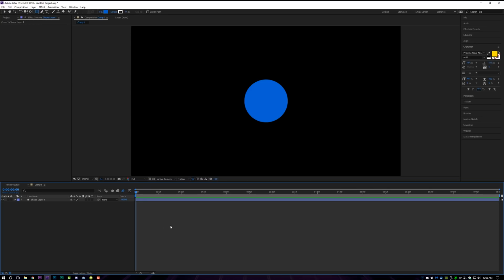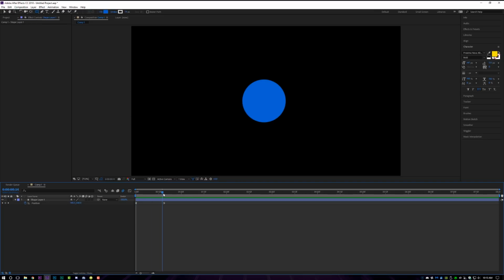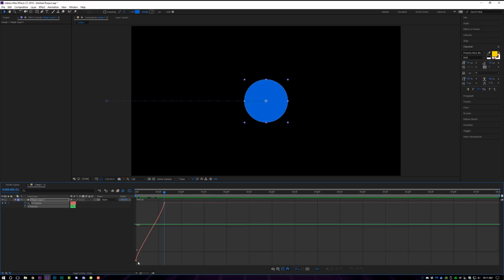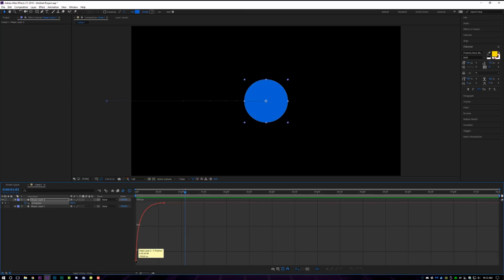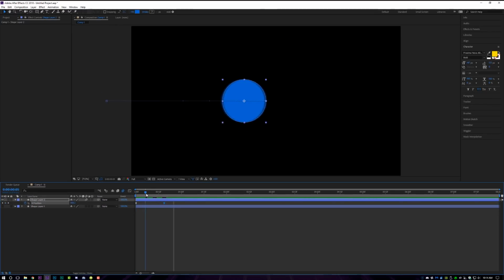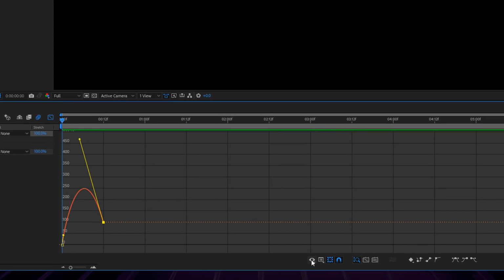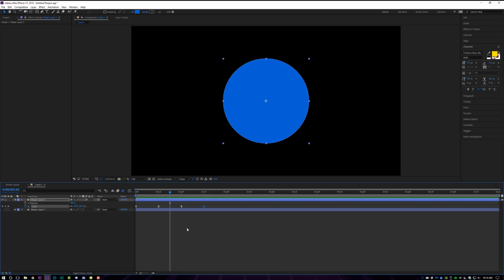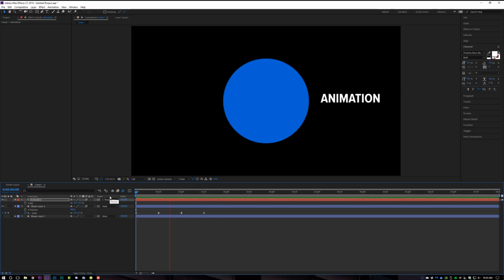Adobe After Effects Tutorial - Graph Editor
Adobe After Effects Tutorial! The After Effects Graph Editor is the best way to make your motion graphics and animations look smoother and more dynamic - trust me.